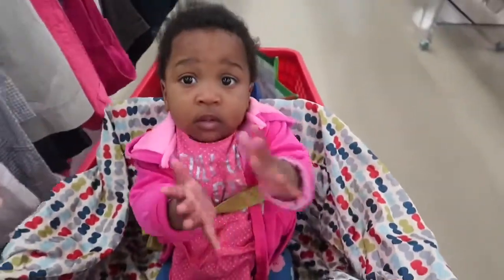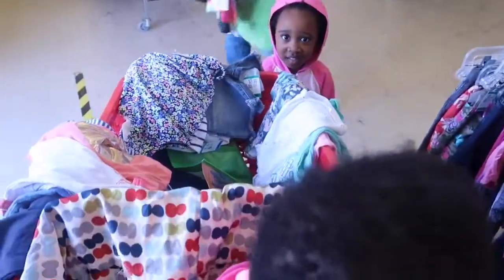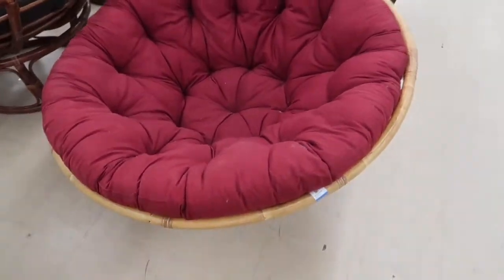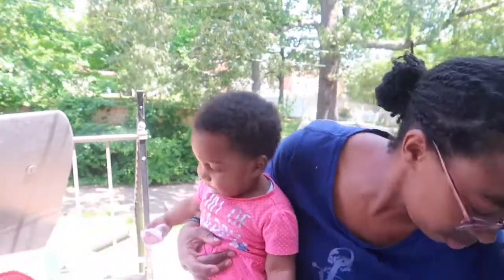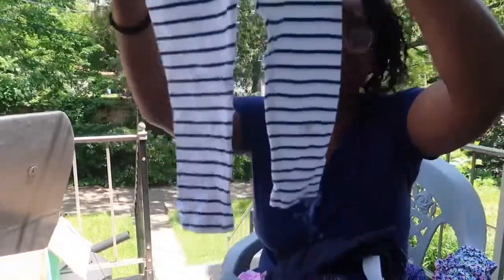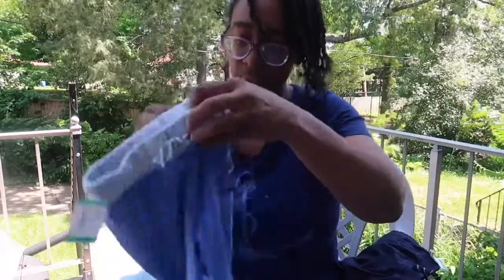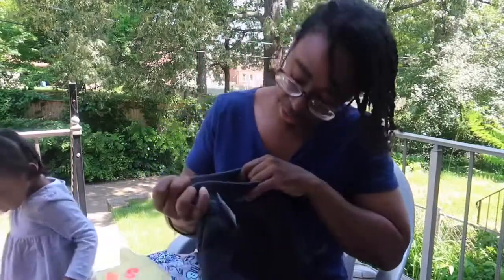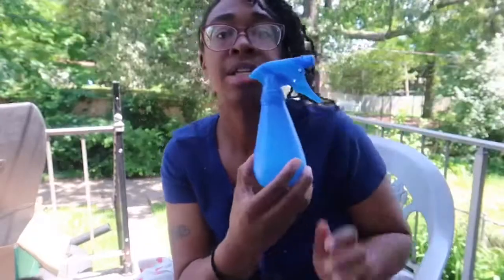DAY IN THE LIFE: MOM OF 4 | THRIFT STORE HAUL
Today’s vlog is a day in the life. I’m a mom of 4 and you’ll see my 2 under 2 in this day in the life vlog.
Working mom
Get ready with me
Nursing school
Toddler
Dayinthelife
Momof4

Hey guys, it's Tina. I'm a working mom to 4 amazing children. On this channel you'll find thrift store hauls, baby updates, college life vlogs, family vlogs, and all things Qweening. I have 2 teenagers and 2 babies. 😭😣🙃 My most recent pregnancy ended with a premature baby and she's our newest blessing so now I'm a mom to 2 under 2 as well.
Follow along and welcome to the Qweendom!

Facebook Oh My Yoni Be

Editing software 💻
IMovie